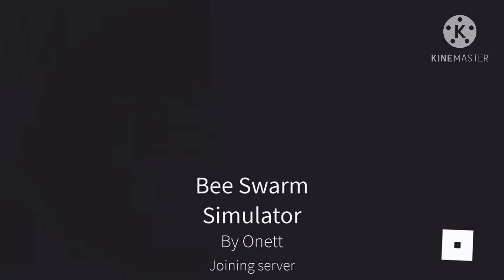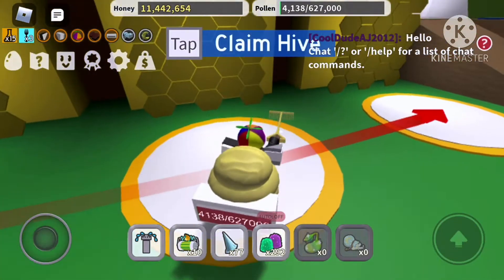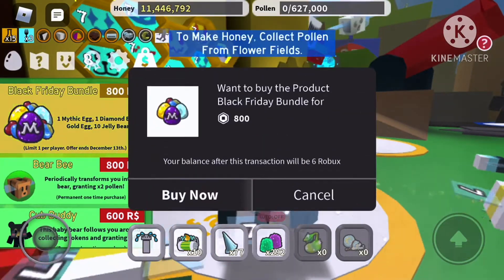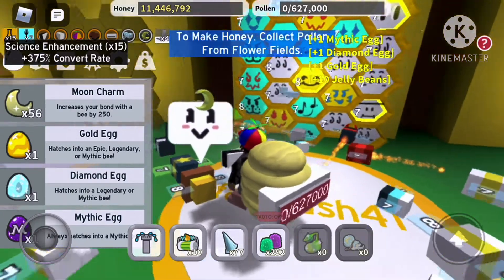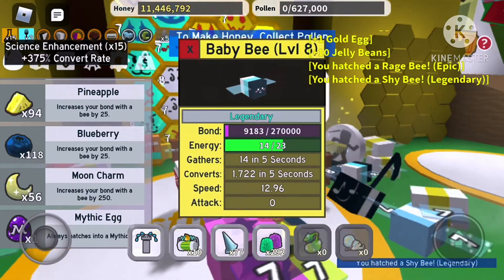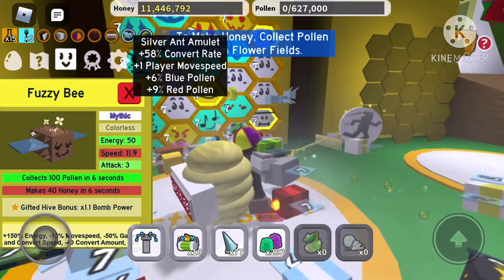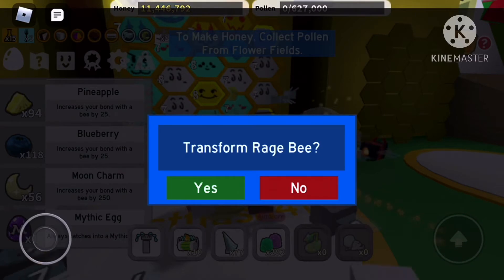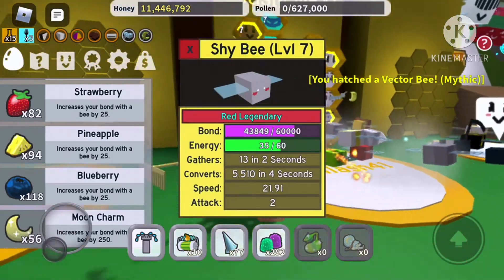GETTING MY FIRST MYTHIC BEE IN BEE SWARM SIMULATER!!!!!!!!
Shout out to Kevin